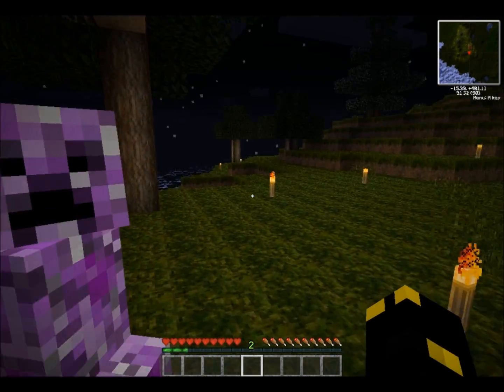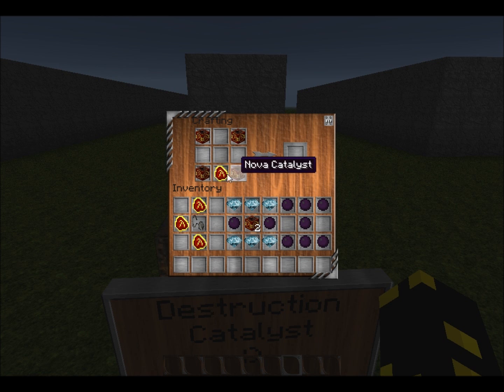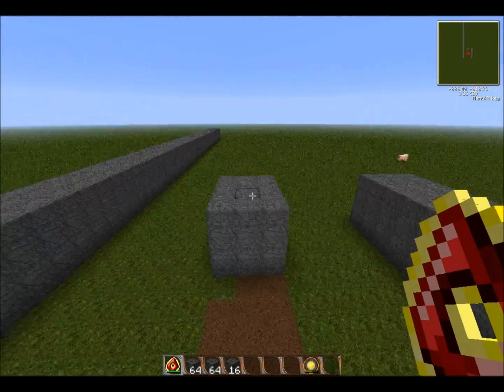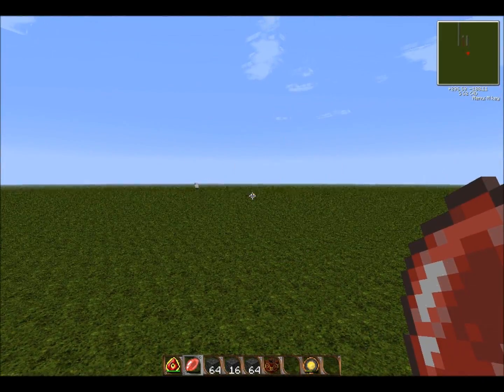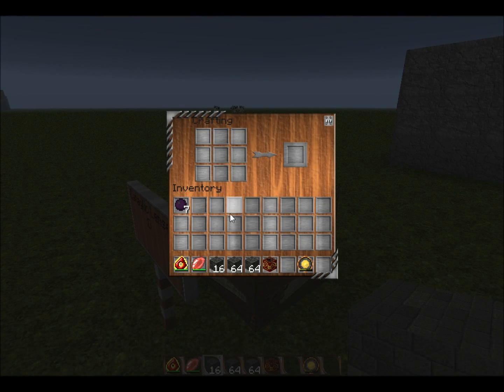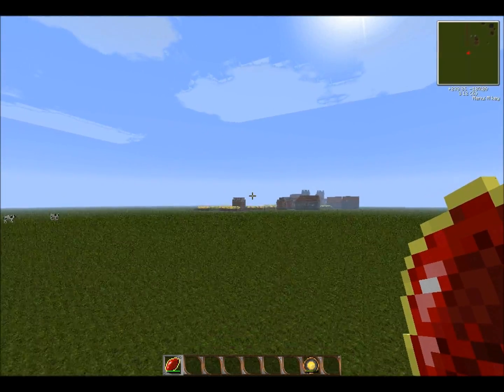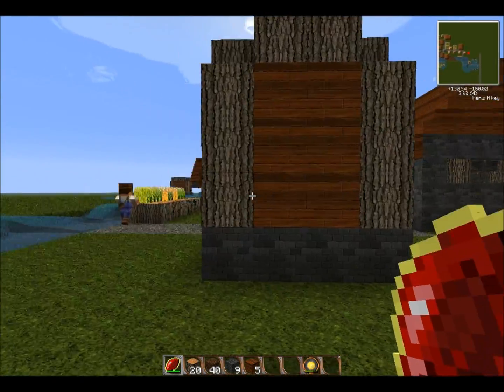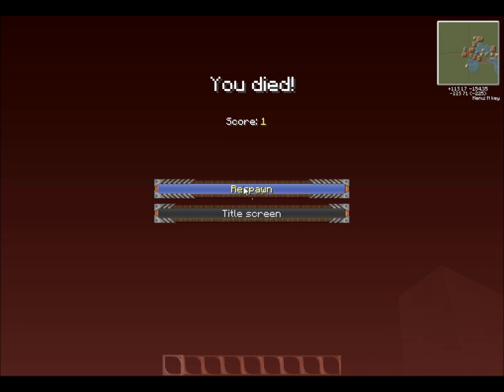Equivalent Exchange Tutorial: Destruction Catalyst, Hyperkinetic Lens, and Catalytic Lens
In this video I show how to make the Destruction Catalyst, Hyperkinect Lens, and Catalytic Lens and what each of them does. We also remove some village houses :D